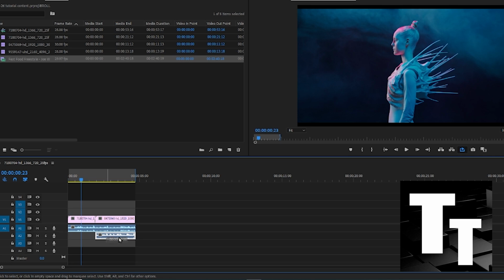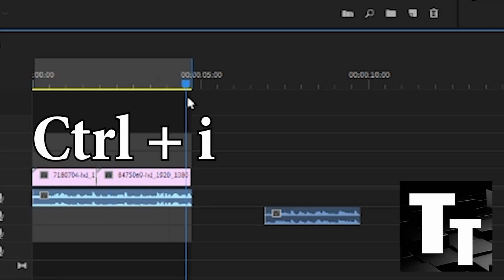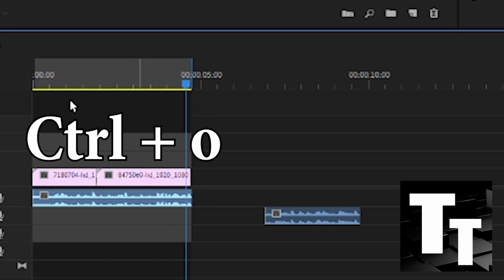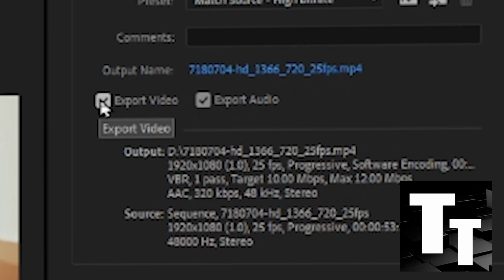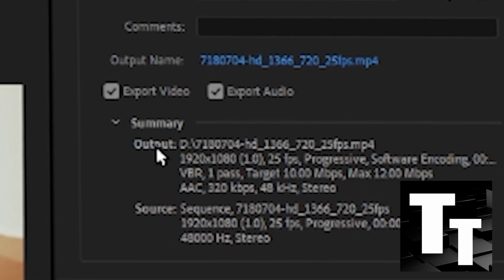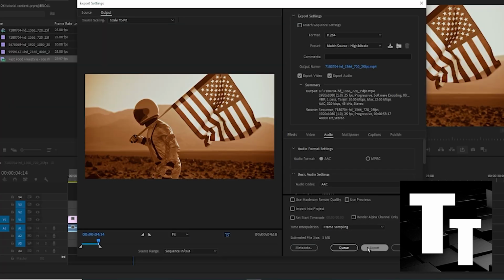How To Export Video With Separate Audio Tracks In Premiere Pro (Step By Step - Full Tutorial)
This free tutorial we'll help you on How To Export Video With Separate Audio Tracks In Premiere Pro fast guide!